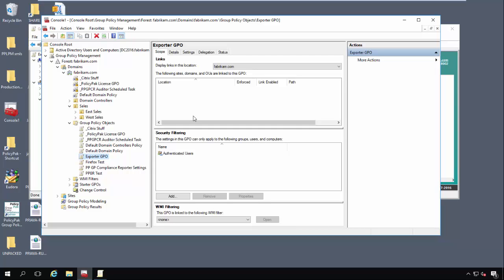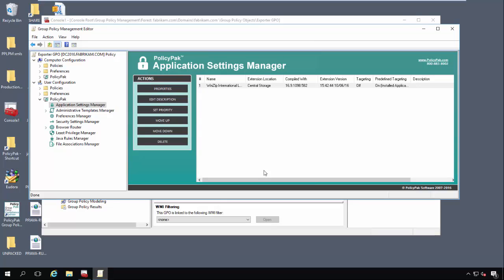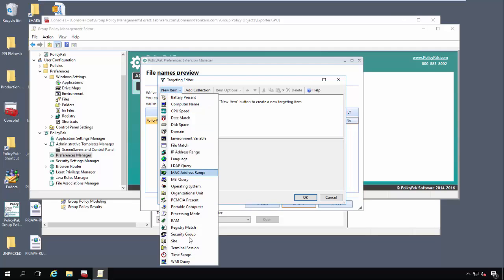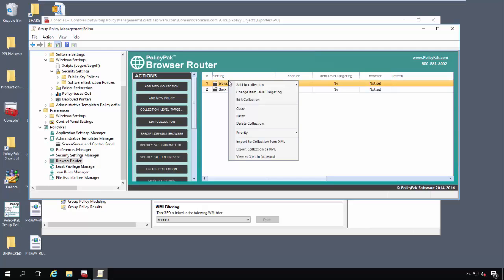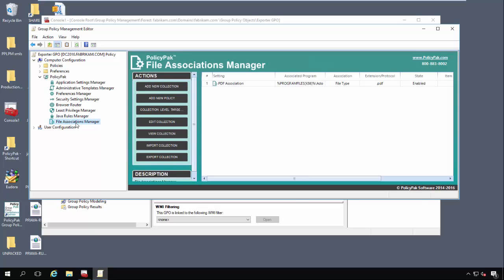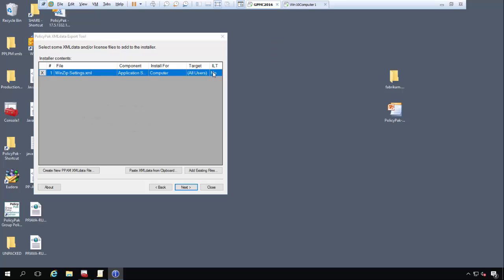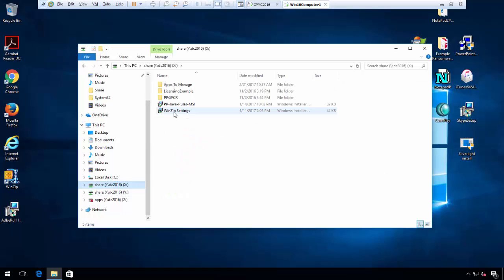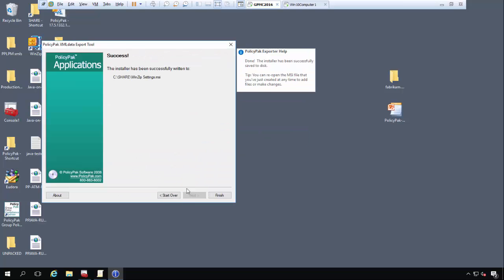PolicyPak: Deploying PolicyPak directives without Group Policy (PolicyPak Exporter Utility)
You might want to avoid using Group Policy to deliver PolicyPak directives if you are using Intune, SCCM, LanDesk, KACE or similar software for software deployment, and your team doesn’t want to use Group Policy but wants to use PolicyPak. See this video to see how it’s done.